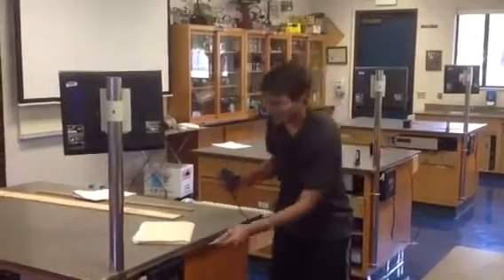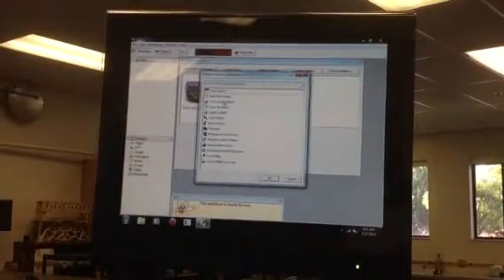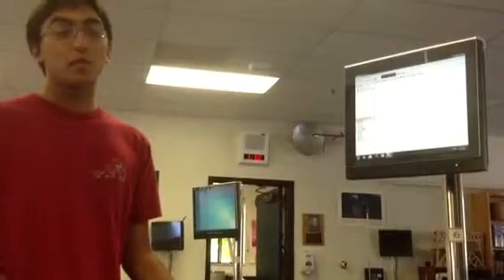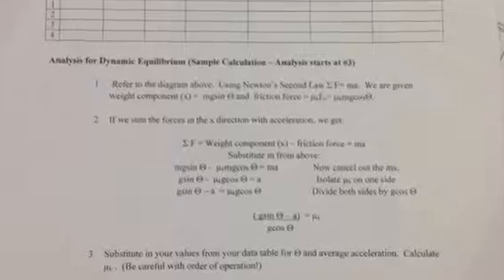Friction Lab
The friction lab video for Physics B AP and Physics at Bellarmine